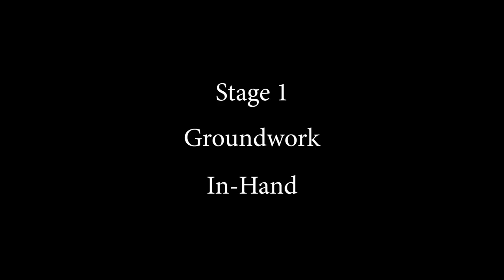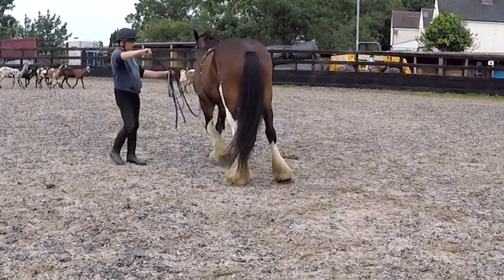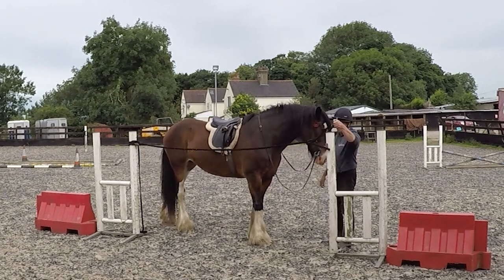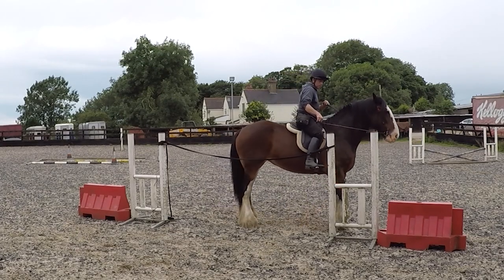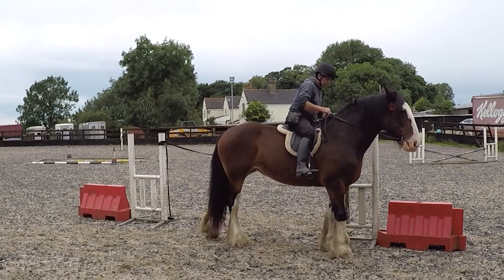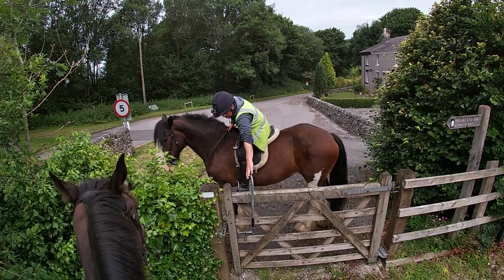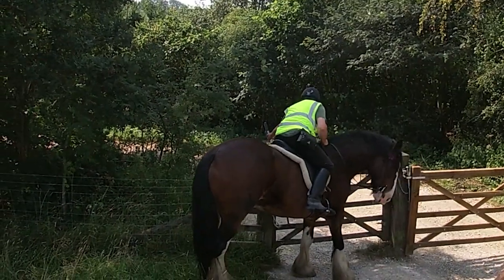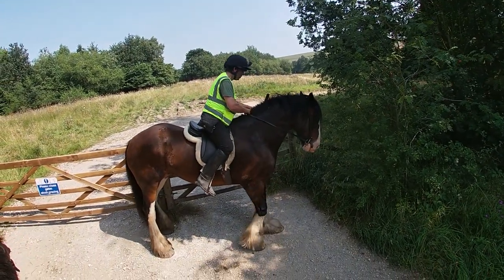Open Gates from the Saddle |Training my Horse | Fun with my Horse | TREC | Horse agility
In this video I show how I trained Jodie to safely and confidently go about opening gates without the rider having to dismount.  I show the stages from groundwork fundamentals, through long-reining, flatwork, mock-up practice and to final test of real gates.

This training would be required during a TREC competition, horse agility training and when negotiating obstacles whilst out hacking or trail riding.